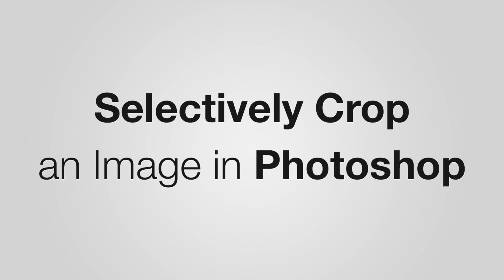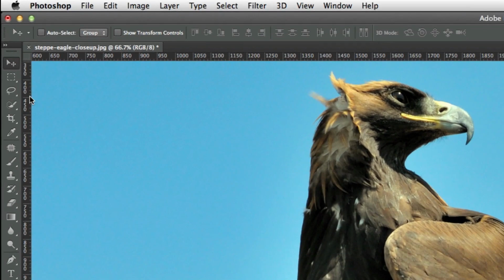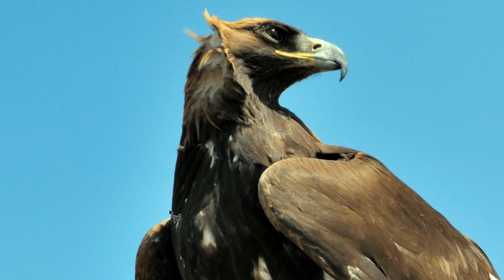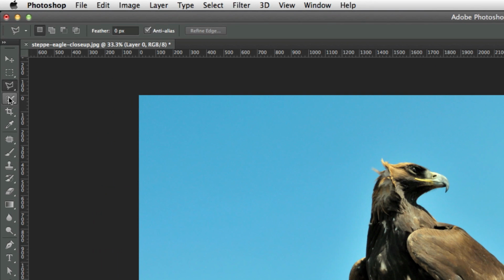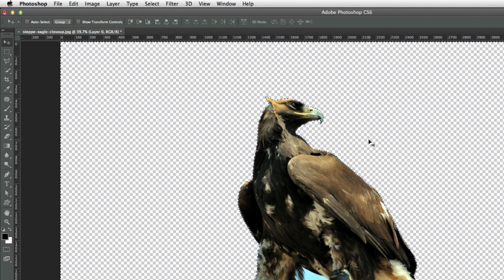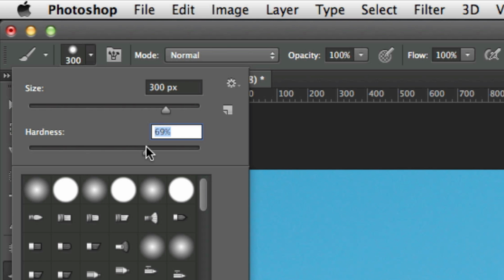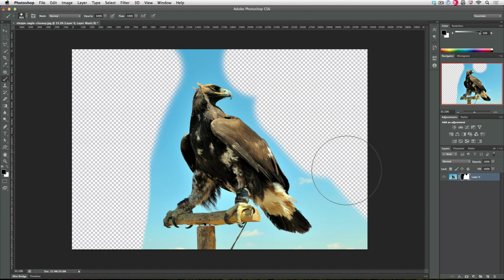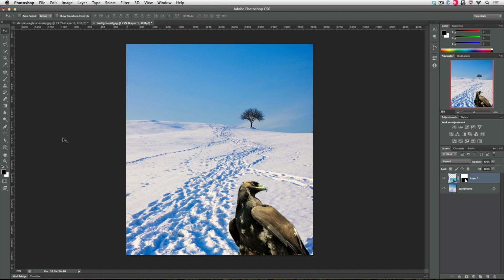Cut Out (Remove Background) of an Image in Photoshop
This tutorial shows you various ways you can crop out part of an image and remove the background in Adobe Photoshop.

I show three ways I use the most: polygonal lasso tool, quick selection tool, and paint brush.

Other ways you can selectively crop part of an image include the magic wand tool, marquee tool, eraser, pen tool, and more.